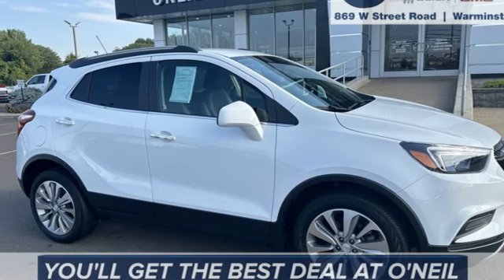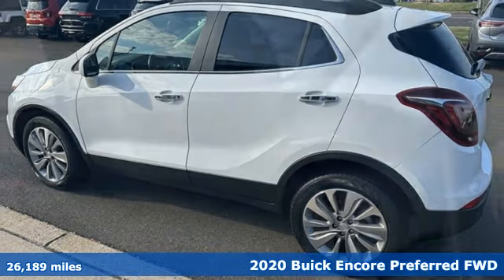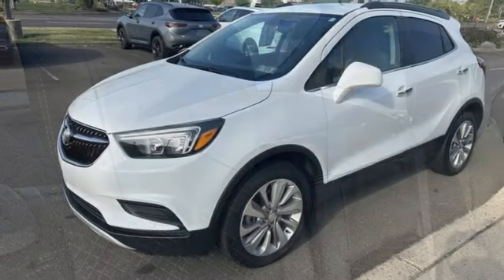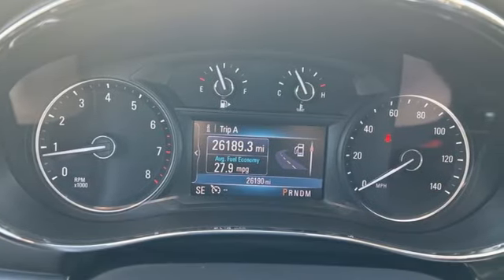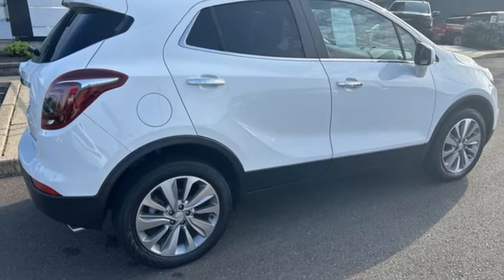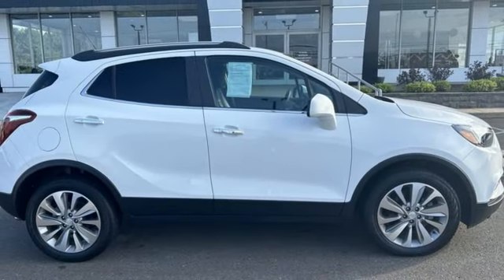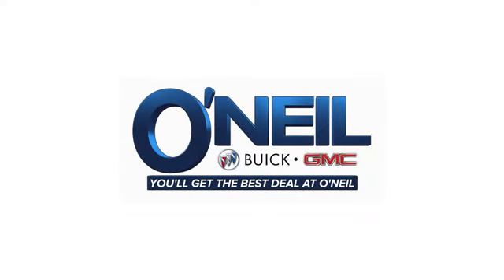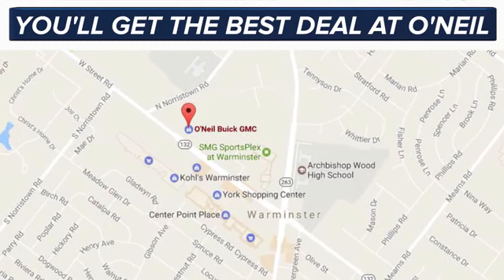Used 2020 Buick Encore Warminster PA Philadelphia, PA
Year: 2020
Make: Buick
Model: Encore
Trim: Preferred
Engine: ECOTEC 1.4L I4 SMPI DOHC Turbocharged VVT
Transmission: 6-Speed Automatic Electronic with Overdrive
Color: White
Interior: Ebony
Mileage: 26189
Stock #: B203A
VIN: KL4CJASB0LB347765
Recent Arrival! This 2020 Buick Encore Preferred in Summit White features: ECOTEC 1.4L I4 SMPI DOHC Turbocharged VVT 6-Speed Automatic Electronic with Overdrive FWD CARFAX One-Owner. Clean CARFAX. Certified.brBuick Certified Pre-Owned Details:brbr * Transferable Warrantybr * 172 Point Inspectionbr * Limited Warranty: 12 Month/12,000 Mile (whichever comes first) from certified purchase datebr * Warranty Deductible: $0br * Vehicle Historybr * Powertrain Limited Warranty: 72 Month/100,000 Mile (whichever comes first) from original in-service datebr * Roadside Assistancebr * 24 months/24,000 miles (whichever comes first) Certified Pre-Owned Scheduled Maintenance Plan and 3 days/150 miles (whichever comes first) Vehicle Exchange Program. 1 month of OnStar Safety & Security Plan, Navigation Services, Remote Access Plan, and 1 month or 3GB of 4G LTE data (whichever comes first).brbrbr25/30 City/Highway MPGbrbrbrOur model lineup is second to none! Make sure you swing in today to get an incredible deal on many new and used Buick and GMC models. These vehicles come packed full of features including a one-of-a-kind navigation system that will get you to any location efficiently and safely. Have kids and want to keep them entertained? Our Rear Seat DVD equipped vehicles will have them settled in for those long trips. The average family is getting larger and larger so make sure to check out our vehicles with the extra space with third row seating that can fit kids, dogs, adults, and more! Of course, when it gets chilly in those winter months, features like climate control and heated leather seating are exactly what your body needs for an early morning trip into work. Check out all of these features and more in our stock of vehicles. Other features include but are not limited to Power Moonroof, New Battery, New Tires, Non-Smoker Interior, Paddle Shifters, One Owner Carfax Certified, Premium Wheels, 30+ MPG, Premium Cloth Seating, New Brakes, Premium Sound System, Rear Bucket Seats, Remainder of Factory Warranty, Rear Back-Up Sensors, Remote Keyless Entry, Service Records Available, Steering Wheel Controls, Remote Start, Tow Package, Traction Control, XM Radio, USB Ports, and much more! Price excludes tax, tags, title, license, and dealer fees, additional rebates may apply. See our specials for more details.

Address:
869 West Street Road